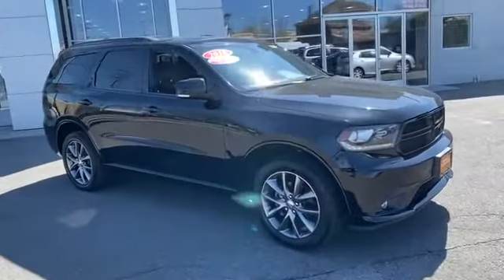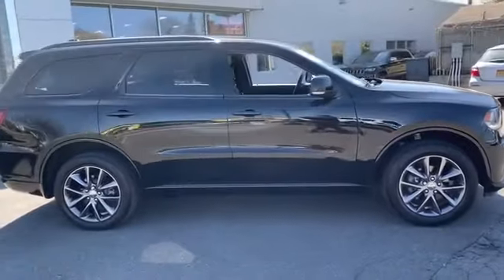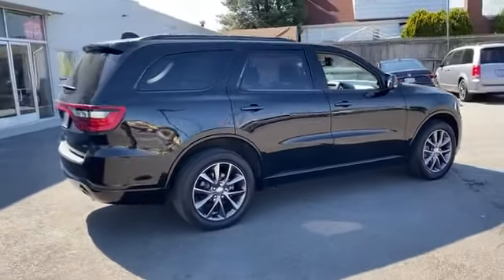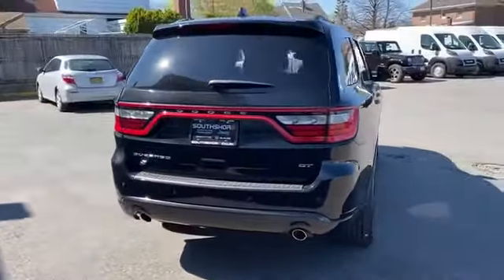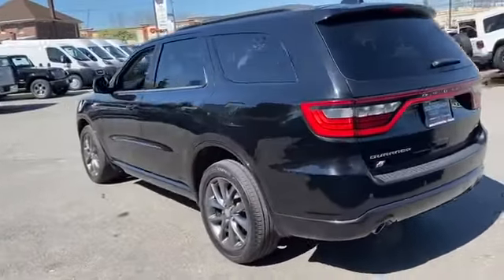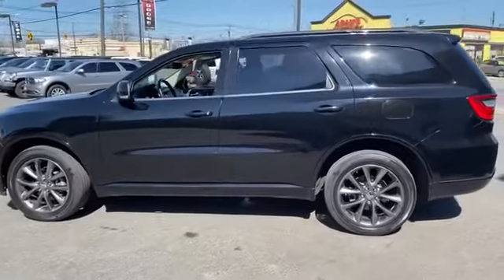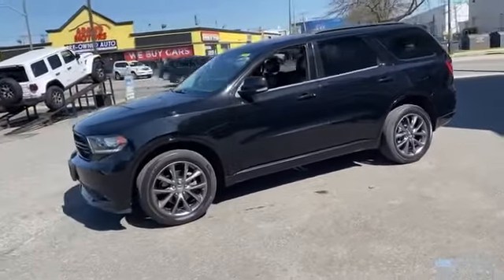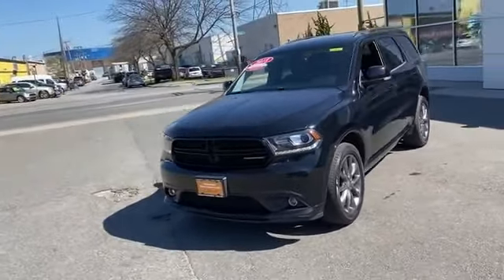Used 2018 Dodge Durango GT 1C4RDJDG3JC150659 Inwood, South Shore, Five Towns, Queens, New York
2018 Dodge Durango GT 1C4RDJDG3JC150659 Video

This 2018 Dodge Durango GT 1C4RDJDG3JC150659 is full of phenomenal features such as: